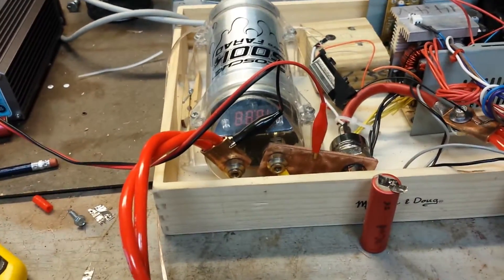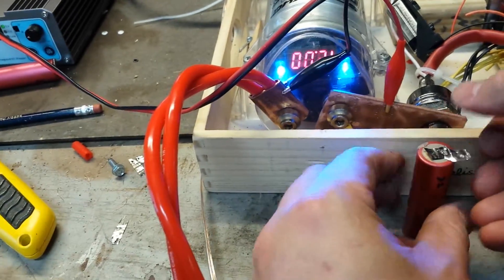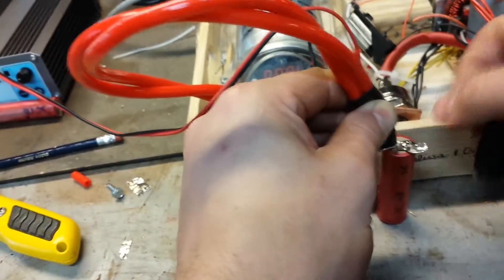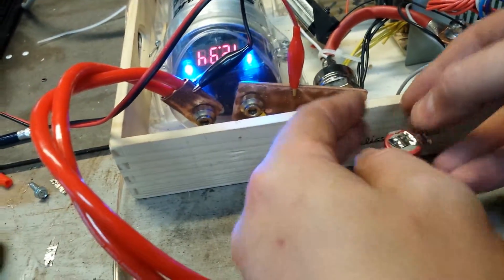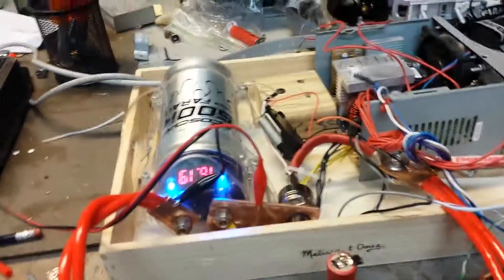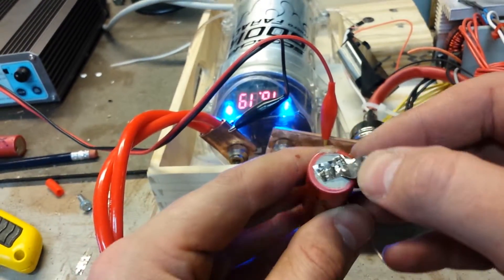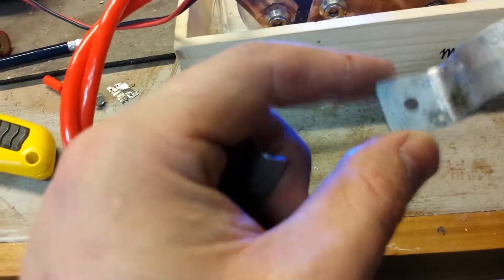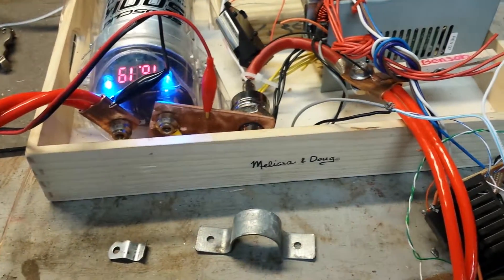Demo of DIY Capacitive Discharge Battery Tab Welder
This is a demo of the first prototype of my battery tab welder. It works well, but is a bit inconsistent at the moment. I just wanted to see if the parts I acquired would work well enough, so next, I will tidy everything up and create a rig for the electrodes that will allow me to achieve consistency.

Later, I will post another video showing details of my build. For now, you can checkout a link that I used to get all of my ideas.